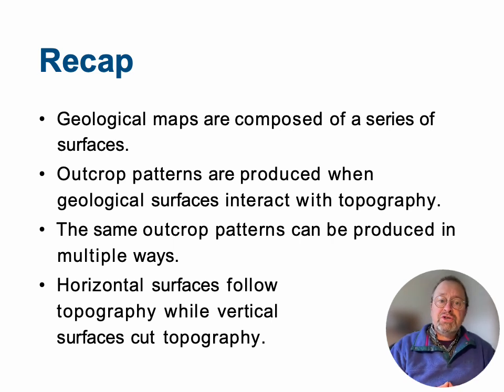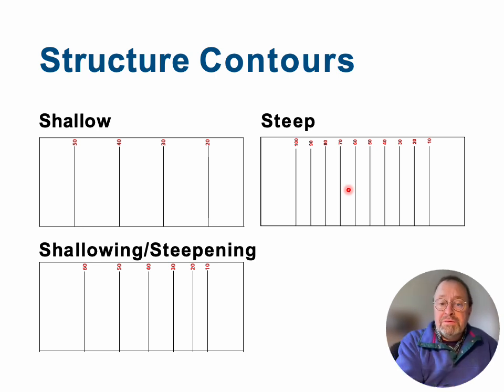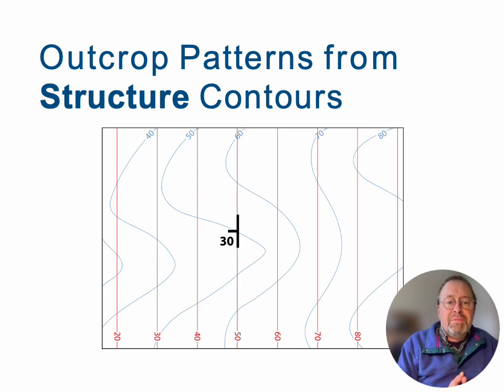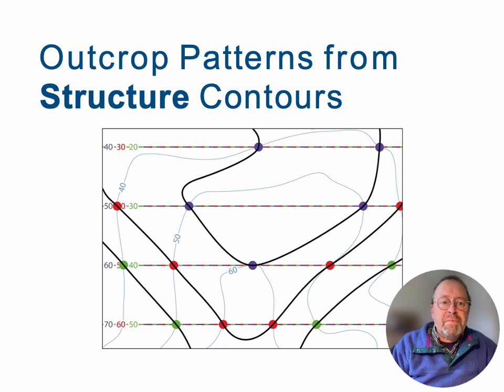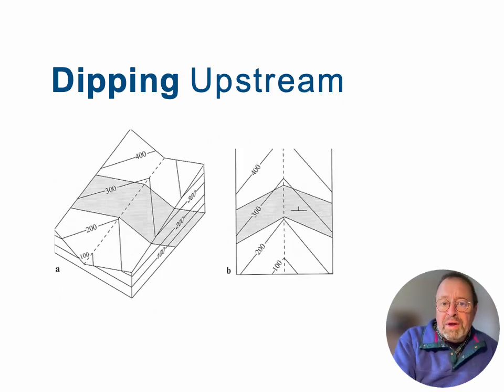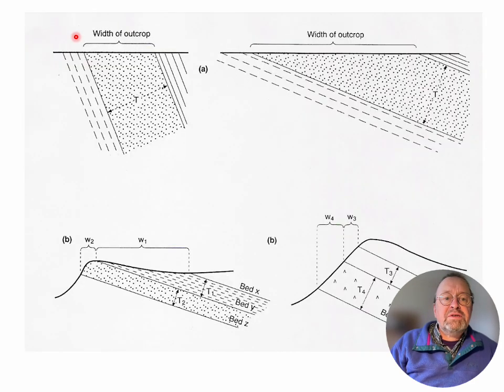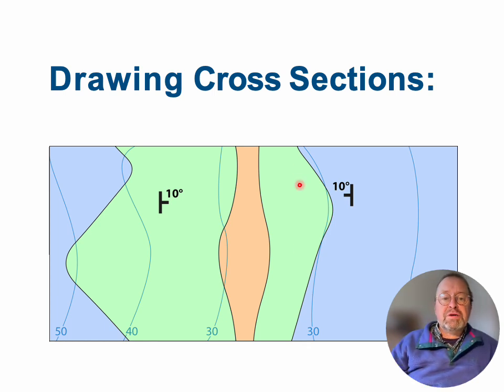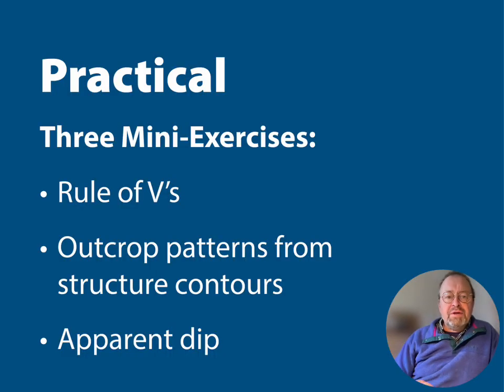Lecture 2: GEOL0015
Interactions between dipping strata and topography